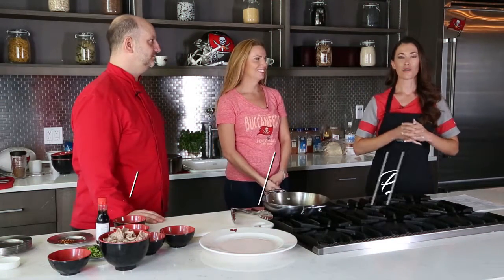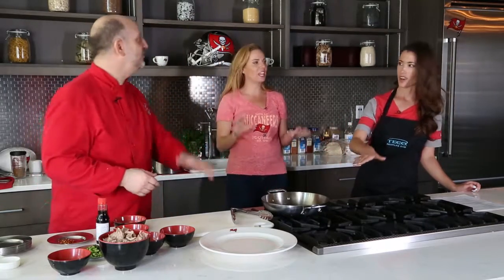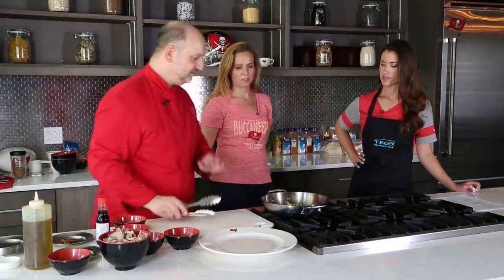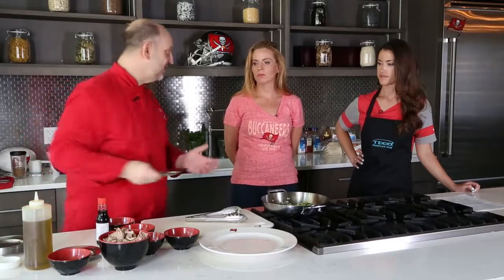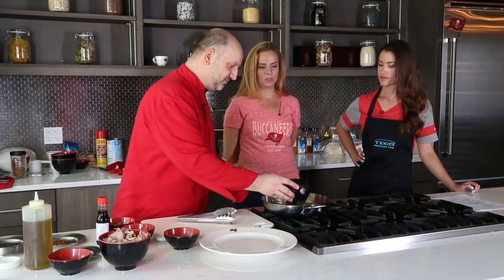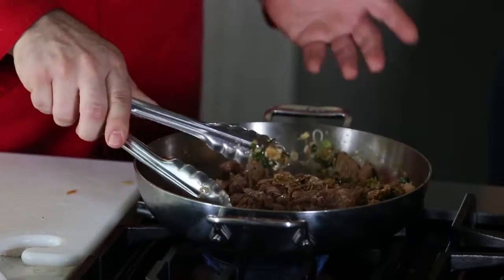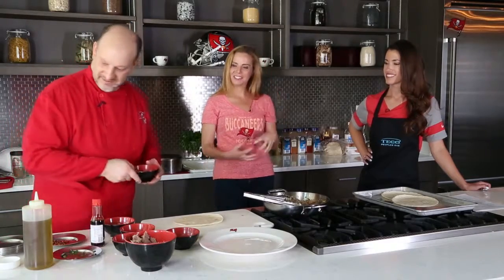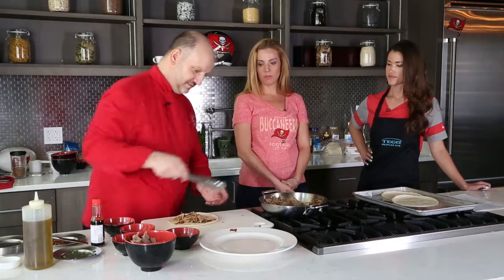Korean BBQ Duck Tacos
Chef Mike Beadles, head chef for the Tampa Bay Buccaneers, and Blair Licht, wife of Bucs GM Jason Licht, share simple and healthy recipes cooked perfectly with Natural Gas. In this segment of Cooking the Licht Way they make tacos that combine the richness of duck meat and the sweetness of Korean barbecue sauce.